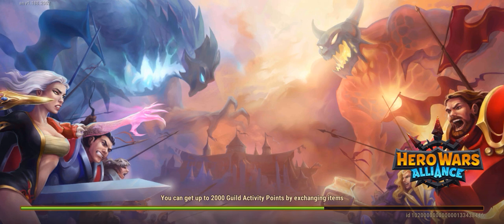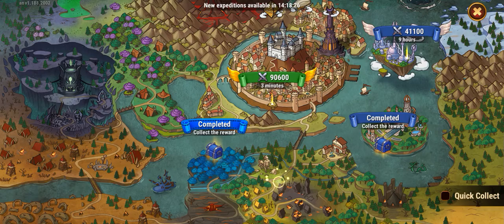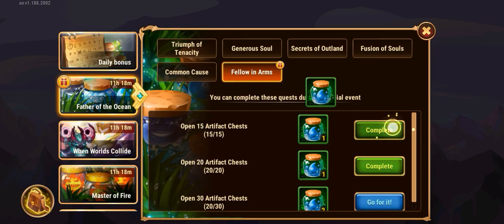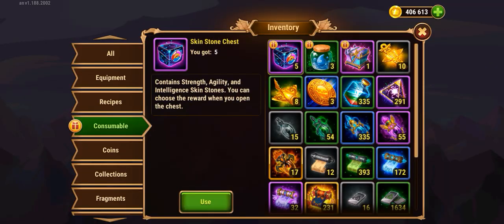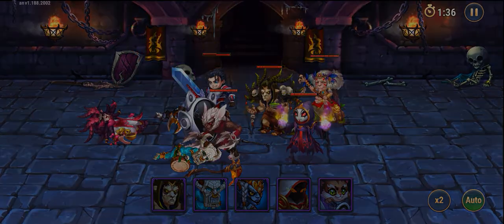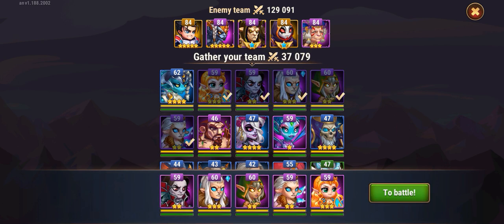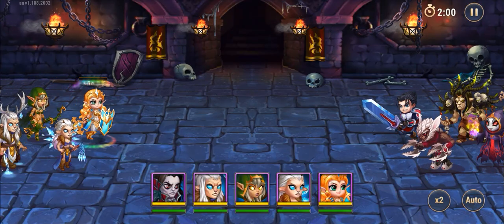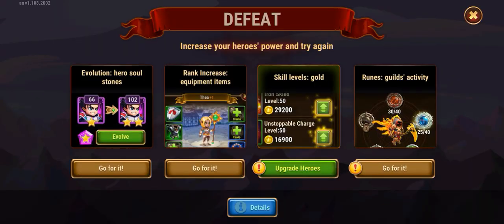Hero Wars Part 629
Published today recently on January 31 2024. Hello guys I will show you my game recorder... This game is called "Hero Wars". Hope you like it thank you together with mp3 embedded in this video